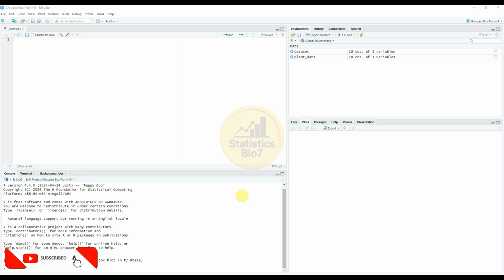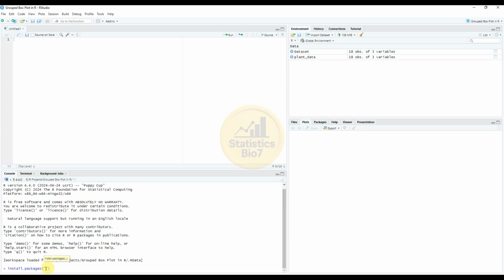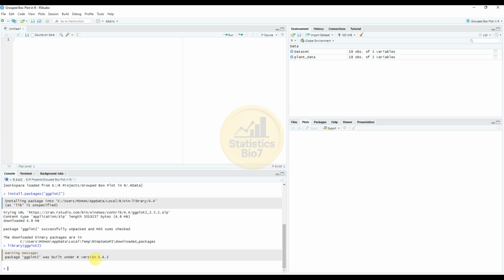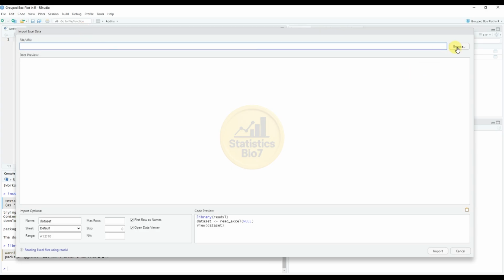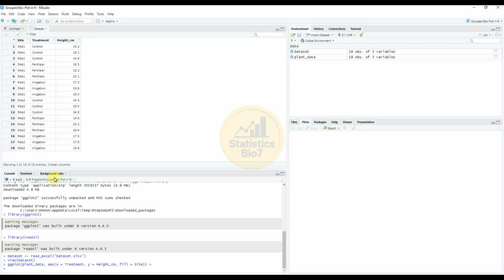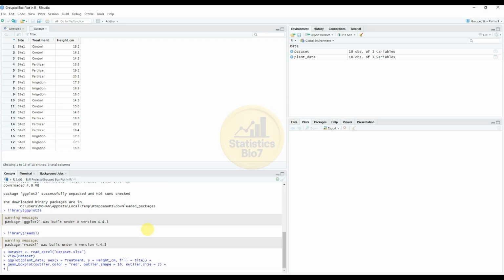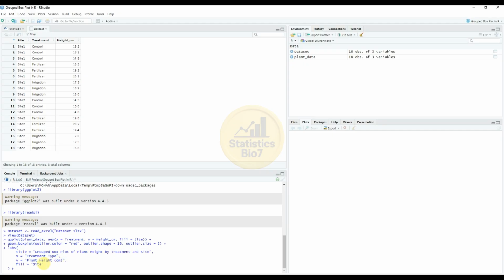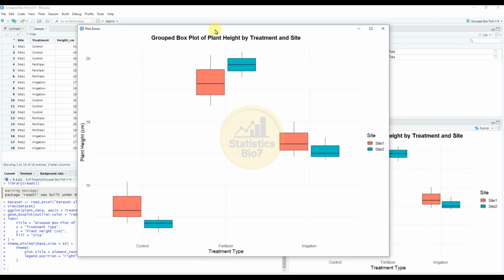Create Grouped Box Plot in R Studio | Step-by-Step Tutorial with R Script and Data File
Learn how to create a Grouped Box Plot in R Studio using ggplot2 with a step-by-step explanation. In this tutorial, we cover data preparation, plotting grouped box plots, and customizing visuals in biological and statistical research.

📌 What you’ll learn in this video:

How to structure your dataset for grouped box plots

Step-by-step R script for creating grouped box plots

Adding colors, labels, and themes for clear visualization

Practical applications in biostatistics and data analysis

This tutorial is perfect for students, researchers, and data analysts who want to visualize biological or experimental data in R Studio.